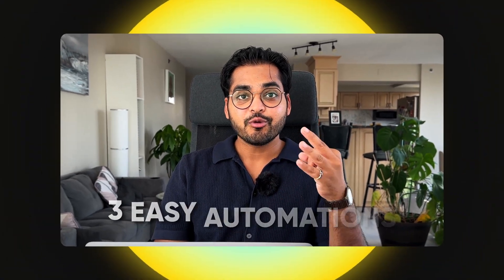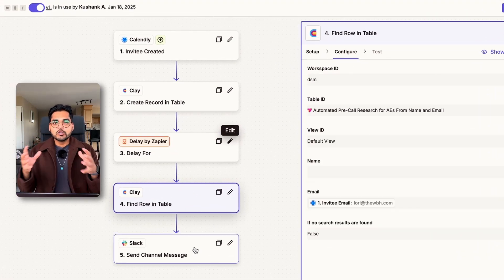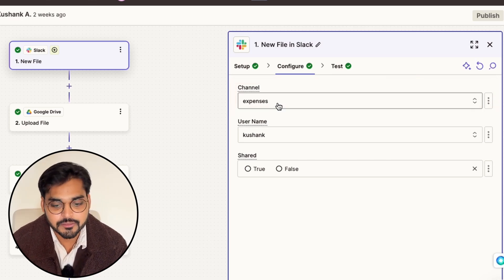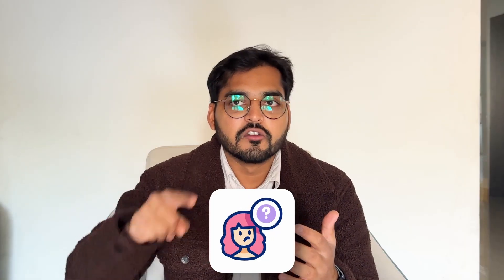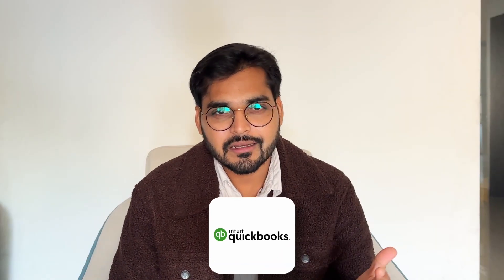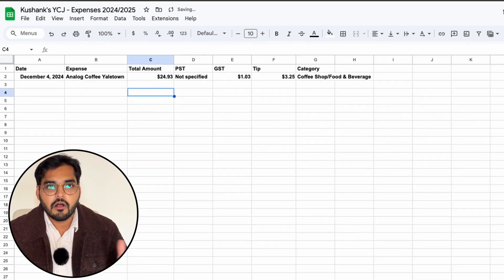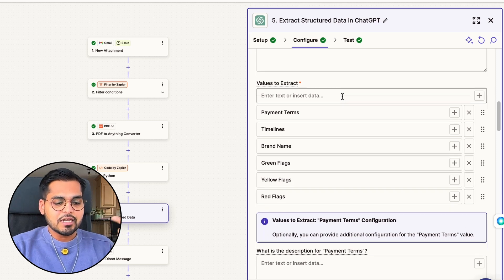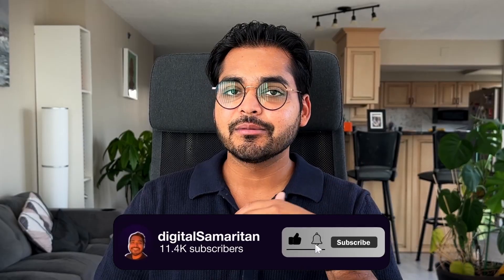3 Easy AI Automations Every CEO Uses (step by step tutorial)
In this video, I share three powerful AI automations that every CEO is using to eliminate boring admin work. I'll walk you through step-by-step how to build these workflows in Zapier: an AI system that automatically researches prospects before sales calls, an expense tracking automation that extracts receipt data into spreadsheets, and a contract review bot that flags important clauses before you sign anything.
Chapters:
00:00 - Welcome back to the channel
00:37 - AI workflow that's going to help you prepare for all your sales calls
03:44 - AI workflow for finance tracking
08:31 - AI workflow for contract verification
18:08 - I'll see you in the next one